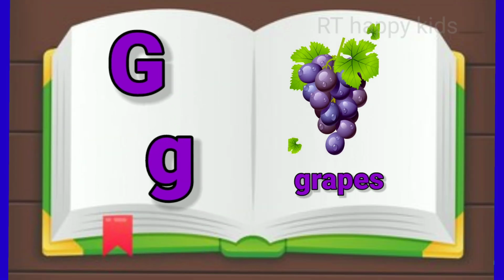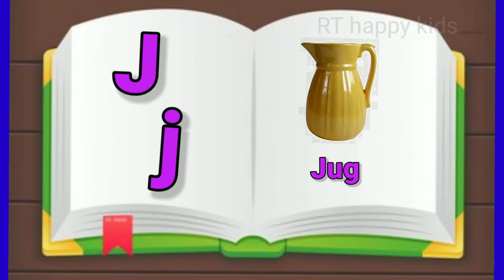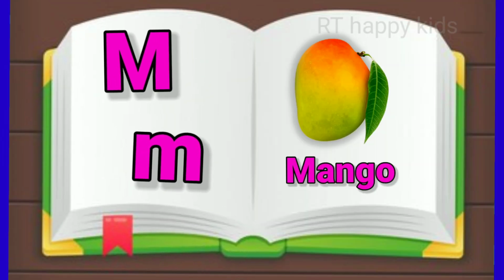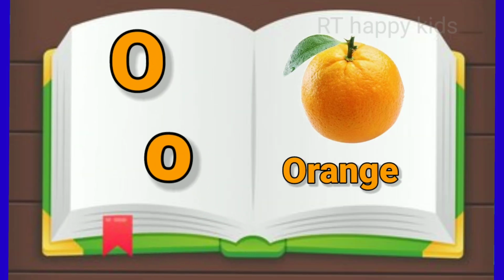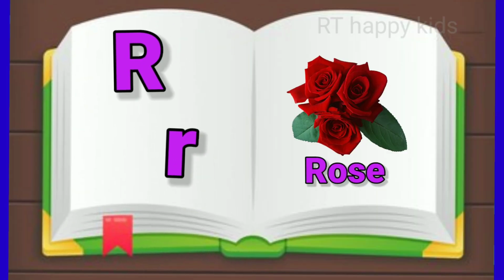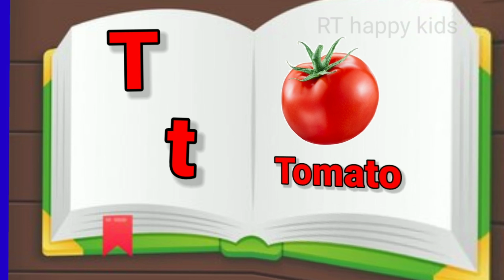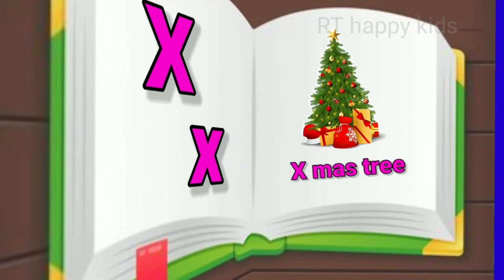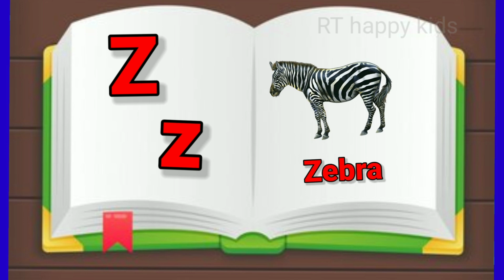Learn Alphabet A to Z|ABC Preschool Book Learning A for Apple| abcd book for baby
ABC Preschool Book Adventure: Learn Alphabet A to Z | A for Apple Phonetics Delight

🌟 Dive into the world of ABCs with our engaging preschool book learning series! In this video, we embark on a journey from A to Z, placing special emphasis on the letter A. Join us as we explore "A for Apple" with a focus on phonetics, making the learning process interactive and fun for your little ones.

📚 Our carefully curated content combines vibrant visuals, catchy tunes, and real-world examples to create an immersive learning experience. Watch as your children discover the magic of language through imaginative scenarios, laying a strong foundation for future literacy.

Let's make alphabet learning a joyous exploration for your kids! 🔤